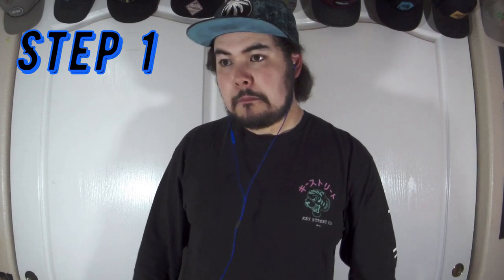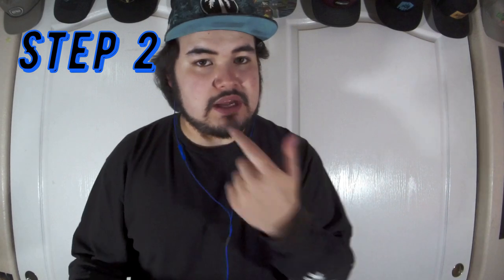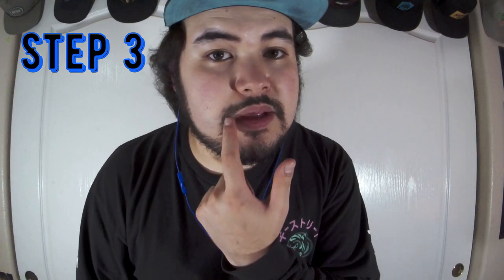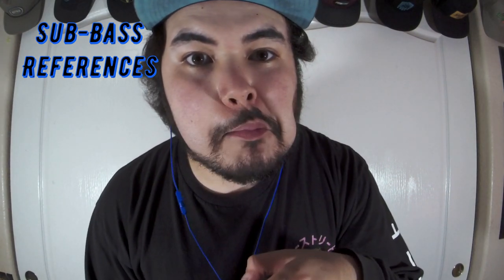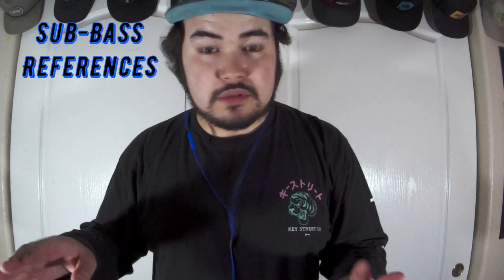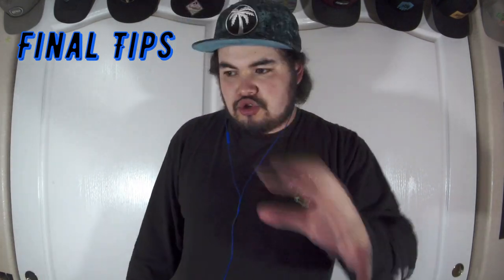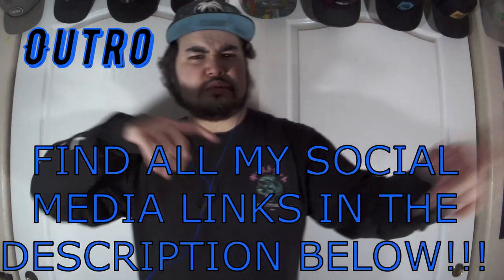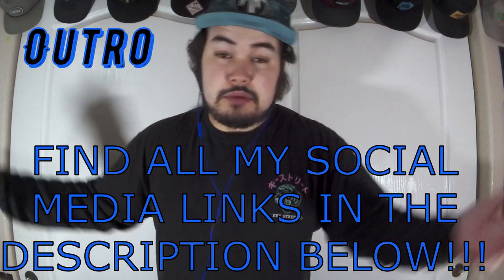Tutorial #34 808/Sub-Bass LipRoll | Kindo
This one is going to take some time. A super super tricky Liproll!

↘FIND ALL 40+ TUTORIALS HERE!! I turned them all into a giant playlist for you guys!↙

🎨↘Need a logo?? Contact CTB!↙🎨

0:00 - Triple Flip Tap Kendama Intro
0:22 - 808/SubBass Example
1:33 - What You Need Before We Start
1:58 - Step 1 Inhale LipRoll + Control It
3:11 - Step 2 The "O" Breath
4:31 - Step 3 Lip Tuck Not Lip Tighten
5:56 - References
7:20 - Final Tips
9:24 - Outro